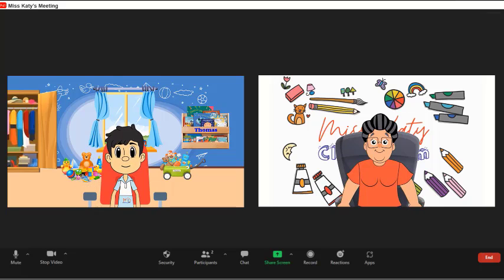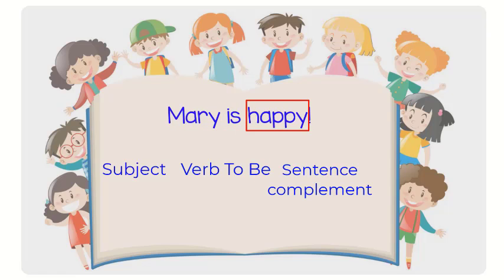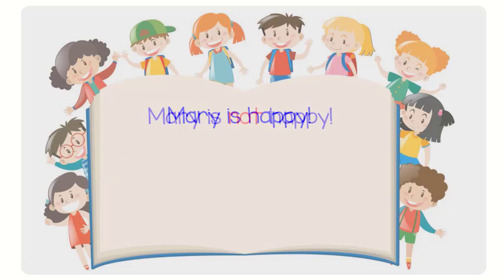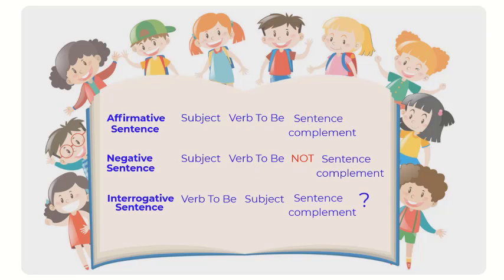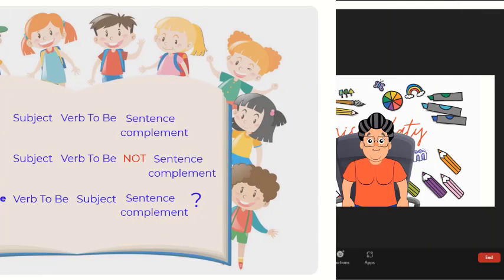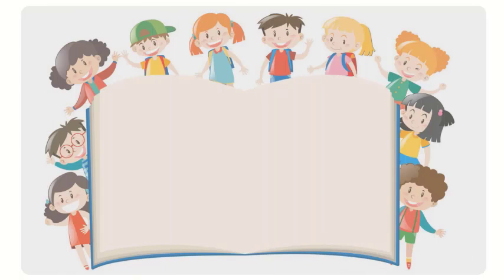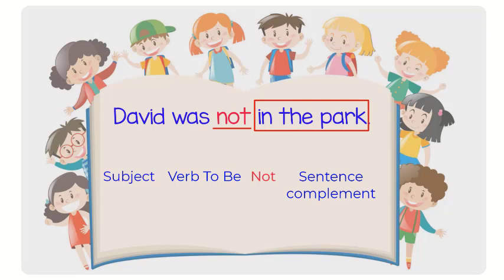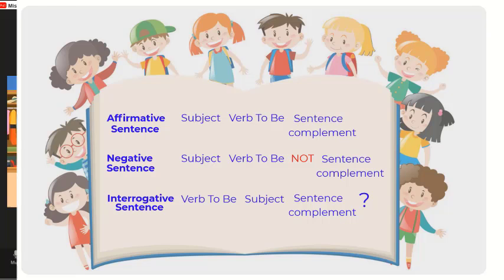Verb To Be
Learn how to use Verb To Be using magic formulas! I hope you enjoy this lesson.